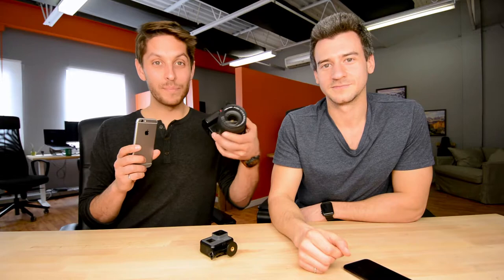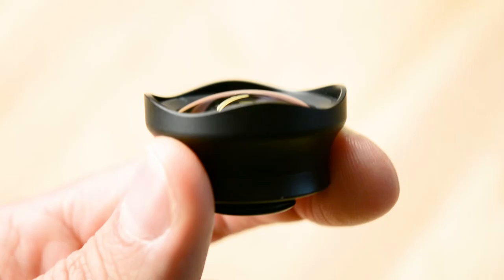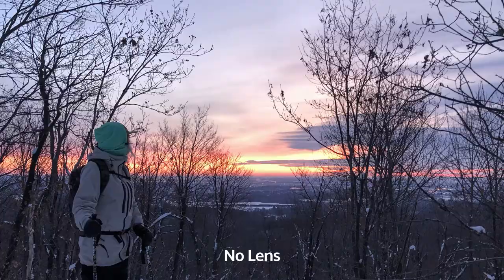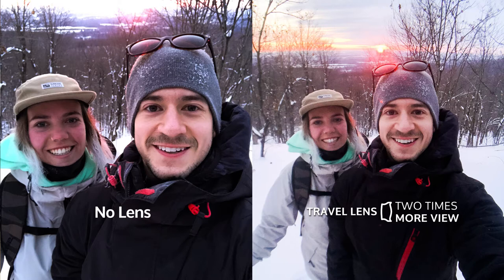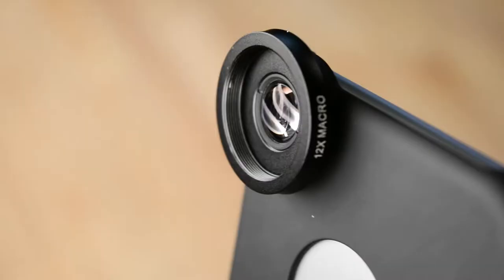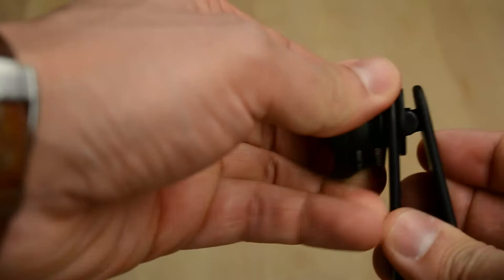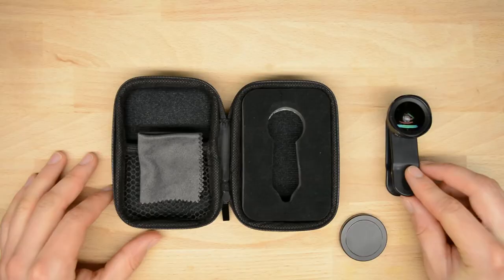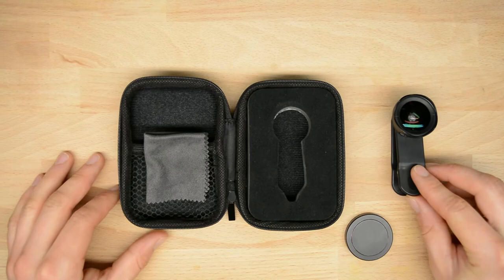Spivo Travel Lens - Wide Angle Phone Lens & Case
The Travel Lens is an attachable lens that completely changes what you thought was possible with your phone.  The wide angle perspective created with the Travel Lens gives your pictures and videos a feeling that you are there. It allows you to take more immersive shots by capturing twice the view provided of your smartphone camera. That's right, with the travel lens you capture 100% more content leaving you with the amazing vacation memories you deserve.